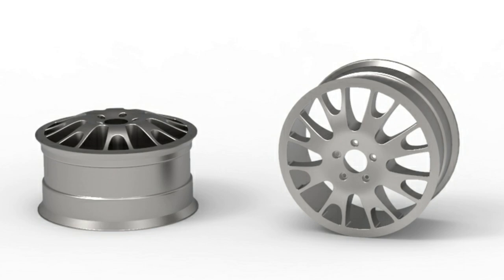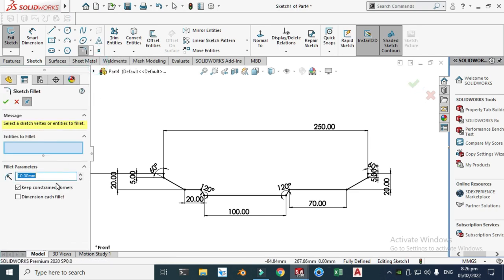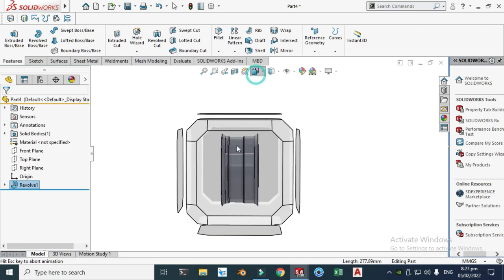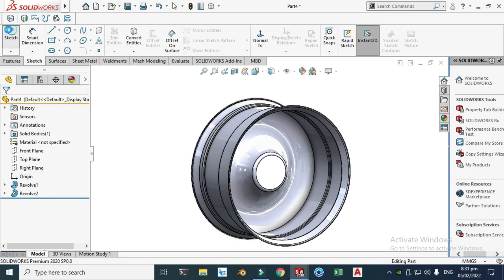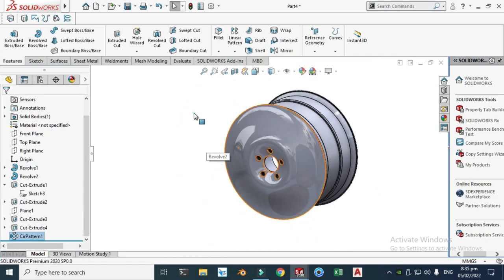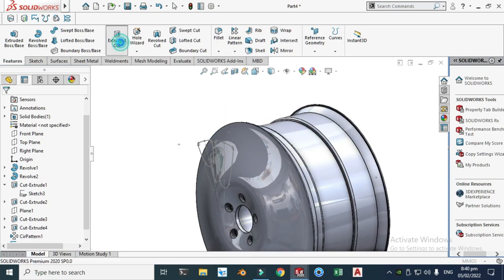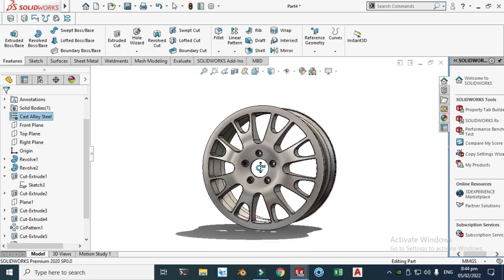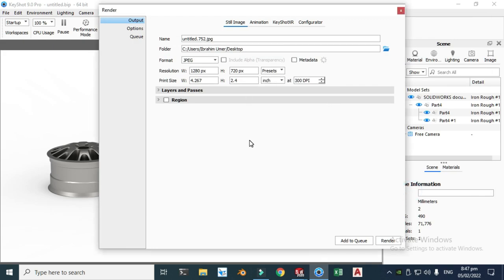Sketch Wheel Rim in Solidworks | Render Wheel Rim in keyshot | Sports Car Rim Design Solidworks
Sketch Wheel Rim in Solidworks | Render Wheel Rim in keyshot | Sports Car Rim Design Solidworks | CADable | CADable tutorials

Welcome back to CADable. This is Engr. Ibrahim Omer and in this tutorial we will sketch Wheel Rim in Solidworks with the help of sketch and feature tools. I hope you like it.

I have used some basic commands like revolved boss base, cut extrude,
circular pattern, fillet etc. After modeling the rim, we have assigned material to the rim.

Later we will export our 3dmodel to keyshot for 3drendering. We will make a duplicate and we will do some basic setting. Applying material to the rims and render.

It is a good exercise for beginners and it will be a good practice for beginners. Kindly use play pause technique for practice. I have attached files in the description for practice. I will try to answer each and every question. Keep practicing as practice makes a man perfect.